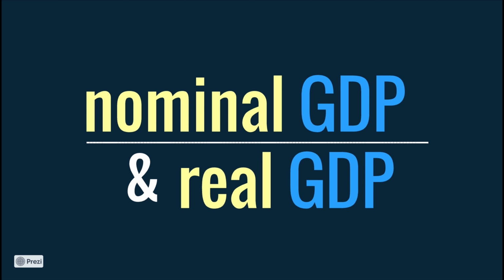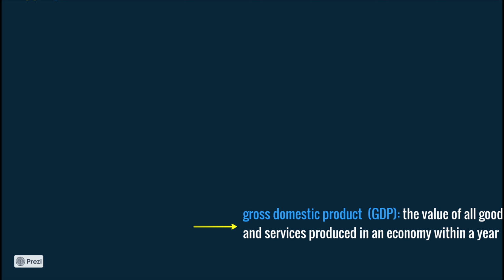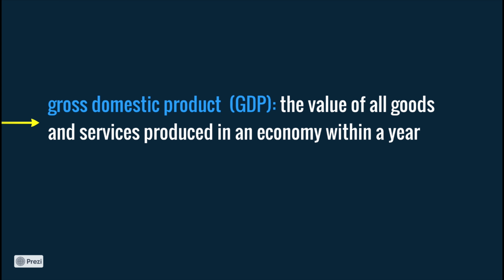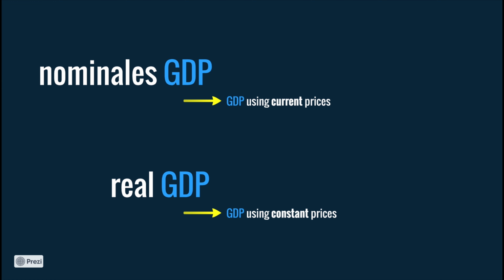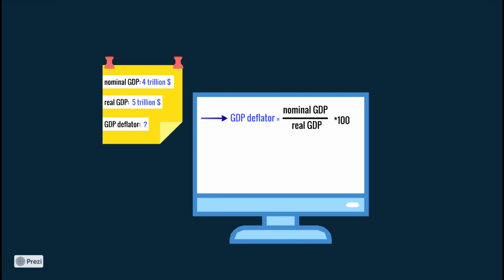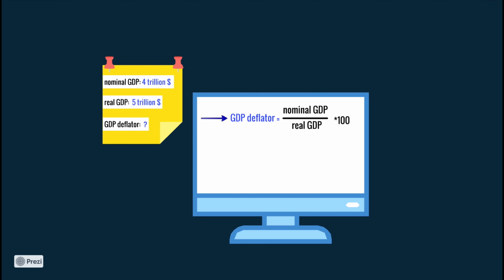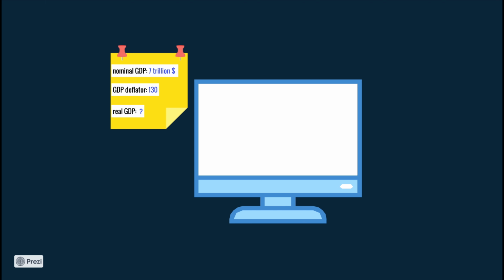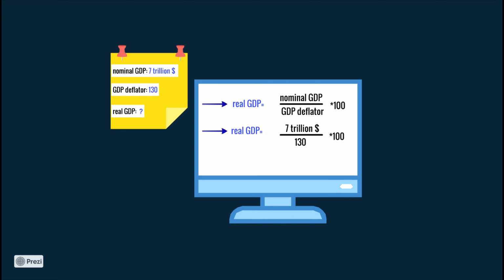Nominal and Real Gross Domestic Product (GDP) easily explained | educonomies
What is the difference between nominal and real gross domestic product?
Nominal GDP is the GDP calculated using the current prices of the underlying goods and services, while real GDP is based on constant prices.